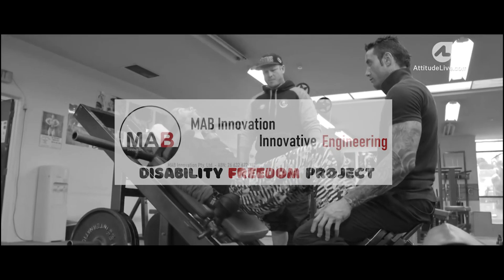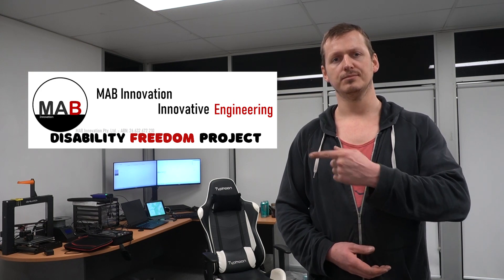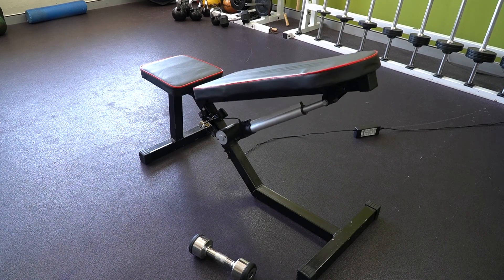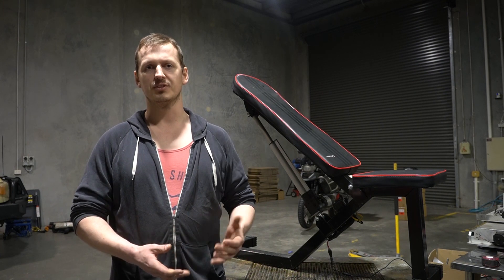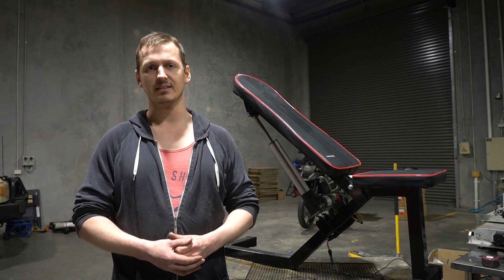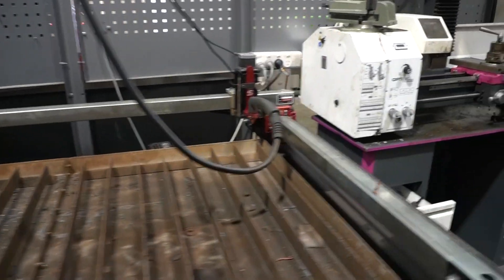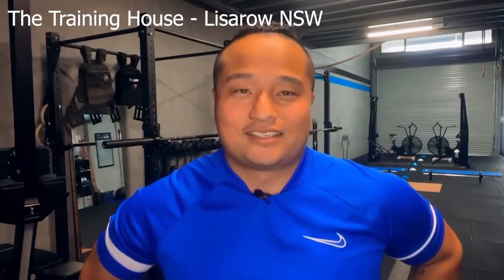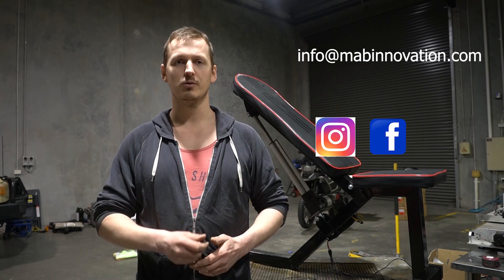Engineering for good! The disability freedom project | Free gym equipment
Using Engineering to help people with physical disabilities and improve mental health

This project aims to provide free gym equipment for those suffering from long term disabilities who are unable to use typical gym equipment unassisted.
The mental struggles and frustrations of having to rely on others for what can be considered simple tasks are significant, and we want to try to increase levels of independence with this project.

The Training house has volunteered to participate in the project, and help those who receive the equipment. Find them on Instagram @thetraininghouse